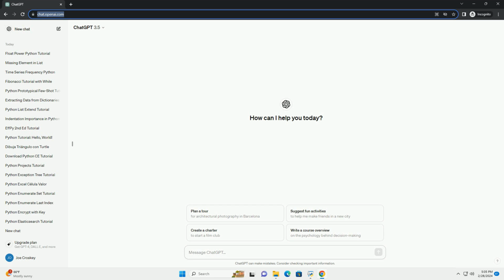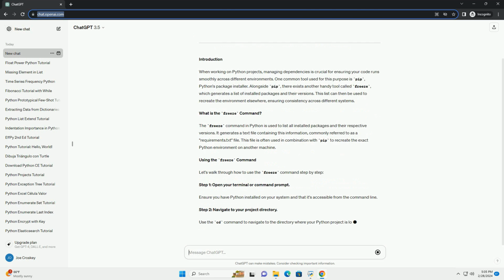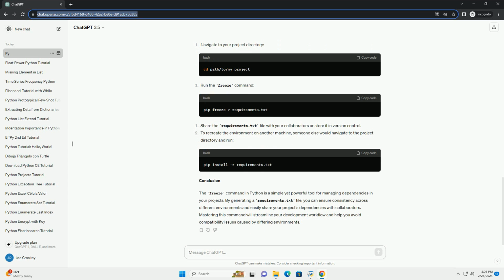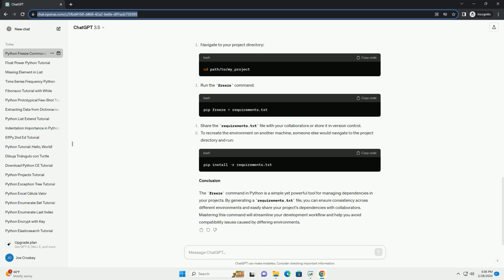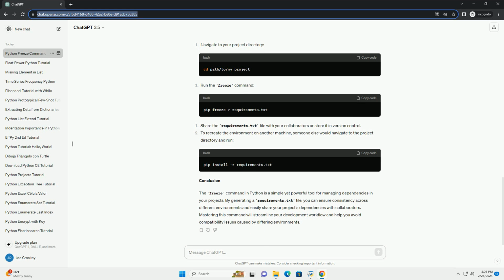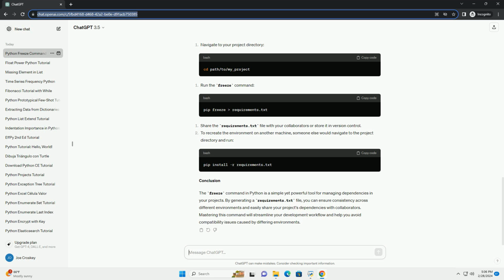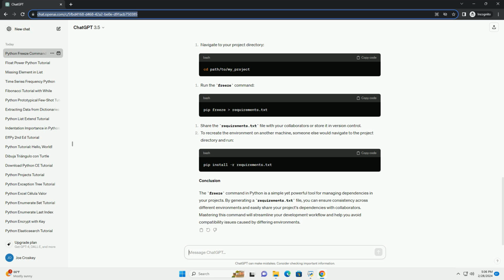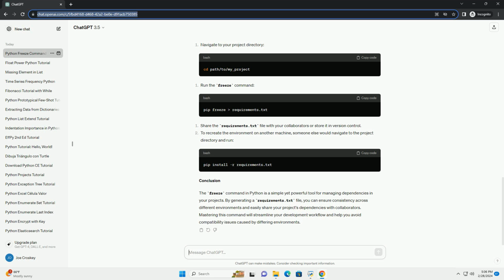freeze command in python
title: a beginner's guide to the freeze command in python
introduction
when working on python projects, managing dependencies is crucial for ensuring your code runs smoothly across different environments. one common tool used for this purpose is pip, python's package installer. alongside pip, there exists another handy tool called freeze, which generates a list of installed packages and their versions. this list can then be used to recreate the environment elsewhere, ensuring consistency across different systems.
what is the freeze command?
the freeze command in python is used to list all installed packages and their respective versions. it generates a text file containing this information, commonly referred to as a "requirements.txt" file. this file is often used in combination with pip to recreate the exact python environment on another machine.
using the freeze command
let's walk through how to use the freeze command step by step:
step 1: open your terminal or command prompt.
ensure you have python installed on your system and that it's accessible from the command line.
step 2: navigate to your project directory.
use the cd command to navigate to the directory where your python project is located.
step 3: run the freeze command.
enter the following command in your terminal:
this command instructs pip to generate a list of installed packages and their versions and save them to a file named "requirements.txt" in your project directory.
step 4: view the generated requirements.txt file.
you can use a text editor or the cat command (on unix-based systems) to view the contents of the generated file:
step 5: understanding the requirements.txt file.
the requirements.txt file will contain lines in the format package_name==version, where package_name is the name of the package and version is the version number installed in your environment.
step 6: sharing and using requirements.txt.
you can share the requirements.txt file with others who need to work on your project. they ...

python command line input
python command line args
python command not found mac
python command line arguments parser